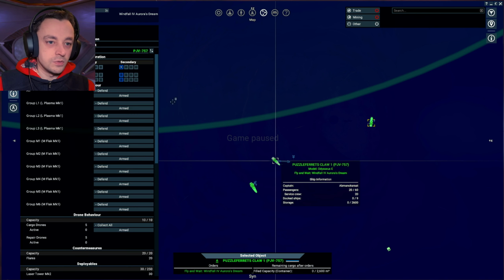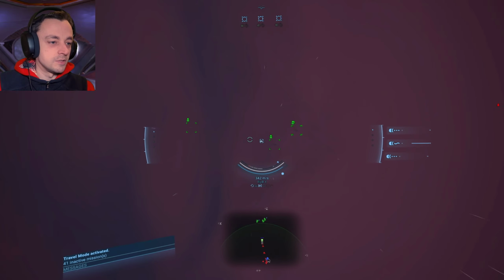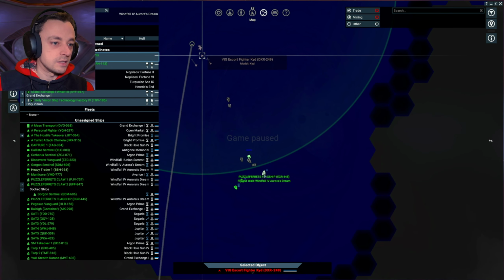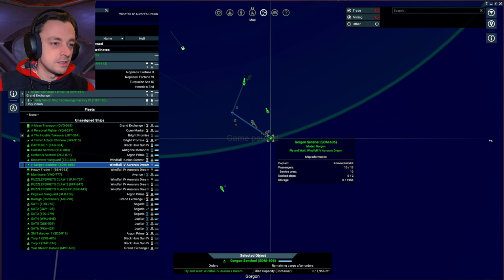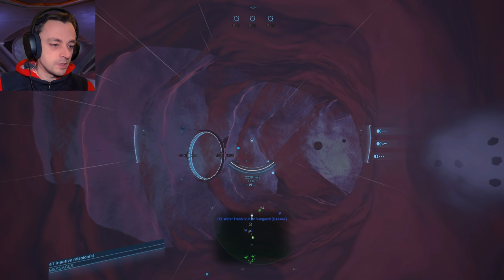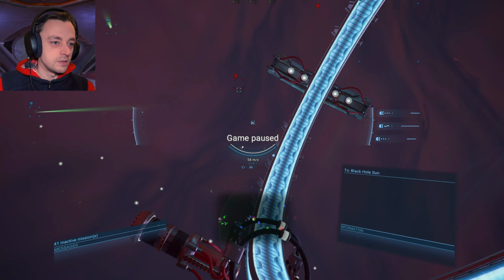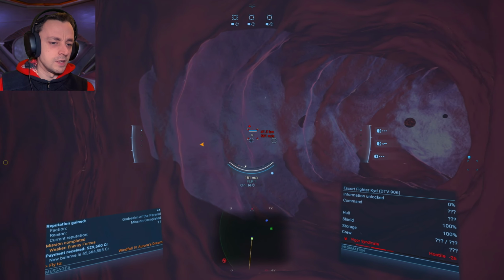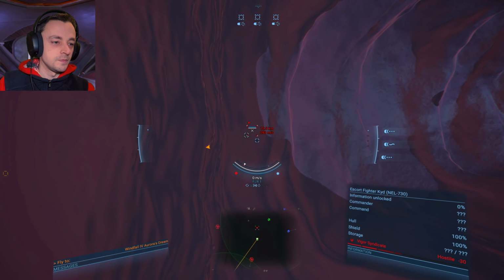Battle In Windfall! - X4 Tides Of Avarice Ep25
With the backing of a few Odysseus E and the flag ship we head into Windfall where the entire of the syndicate are out for our blood. Time to see if we can take down a few criminals! :D